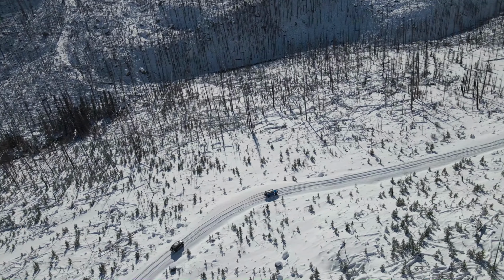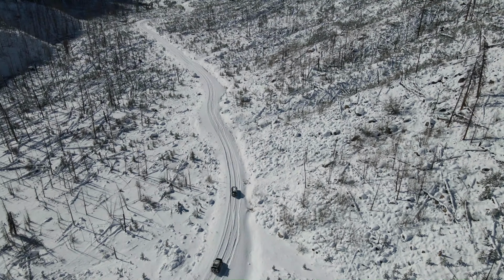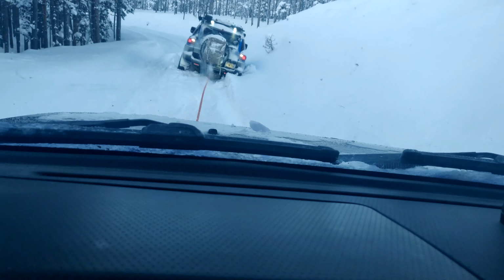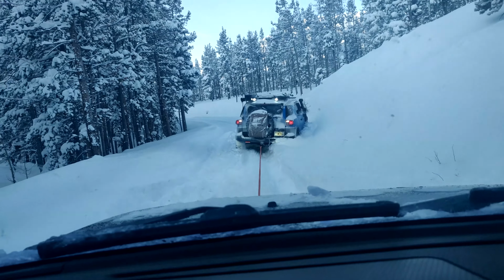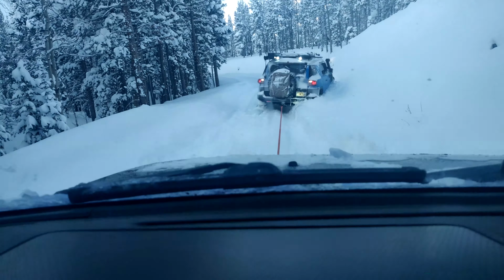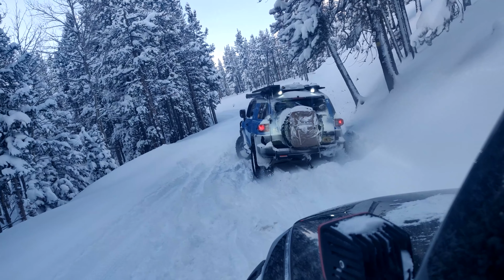FJ Cruiser 4x4 West Fork Fire // Red lodge Montana // Overland // Billings // Wild Fire // Snow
FJ Cruisers snow wheeling thru the 2015 West Fork forest fire area in Redlodge/Billings area